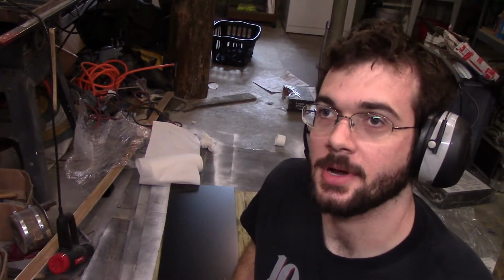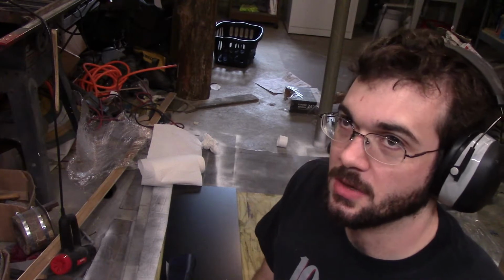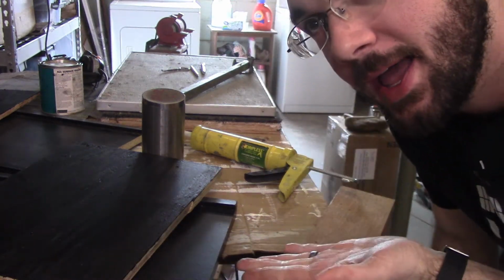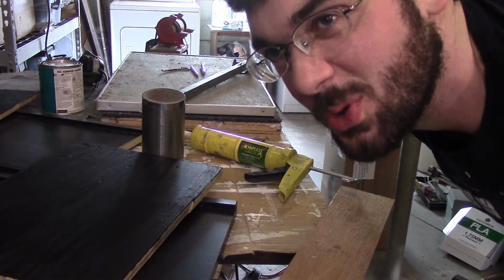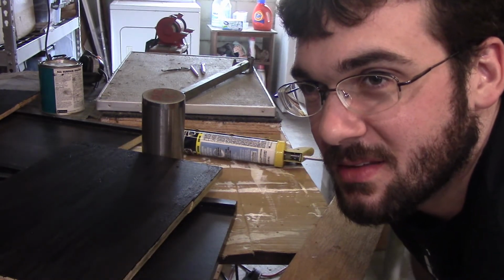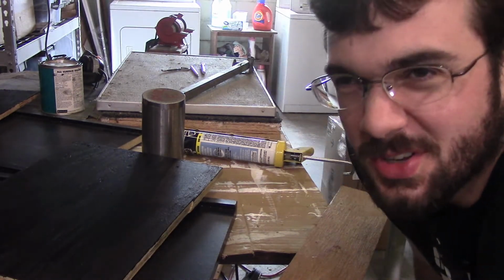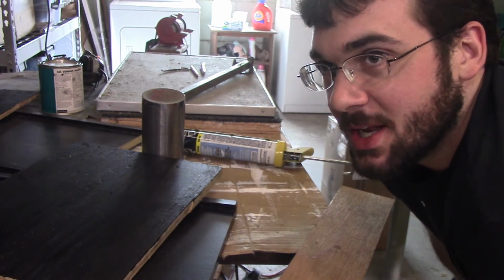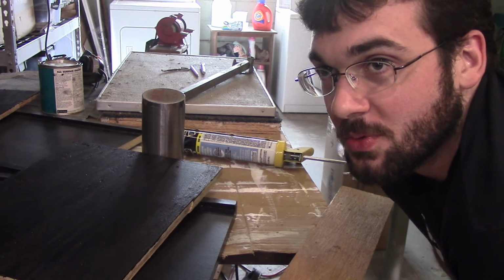Why i cant finish any projects. AKA 4 projects enter 0 leave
Video working on ongoing projects. Also why I don't post project videos like I would like to be able, I just cant seem to get them done.